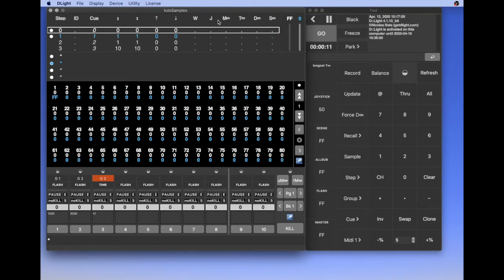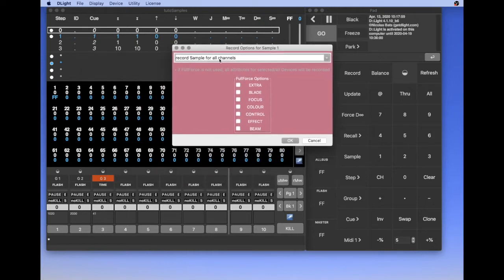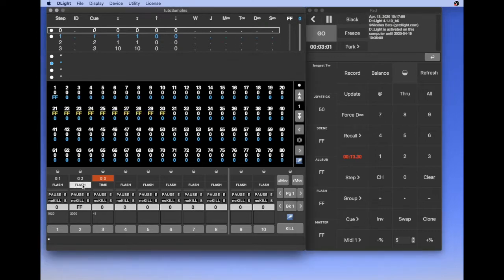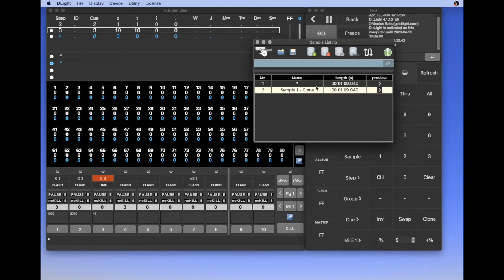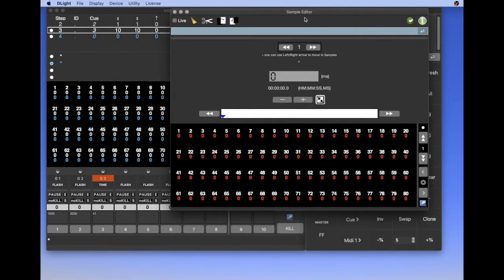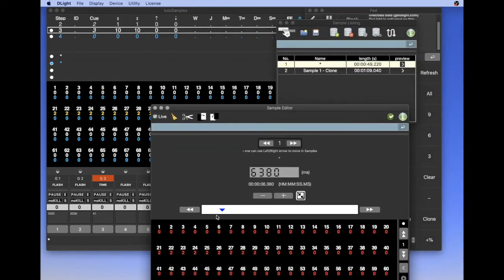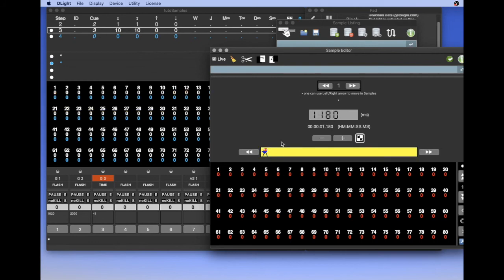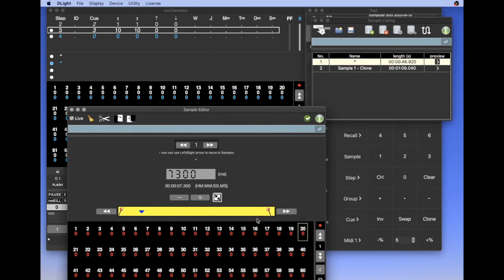DLight ENG Samples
Samples recording/editing